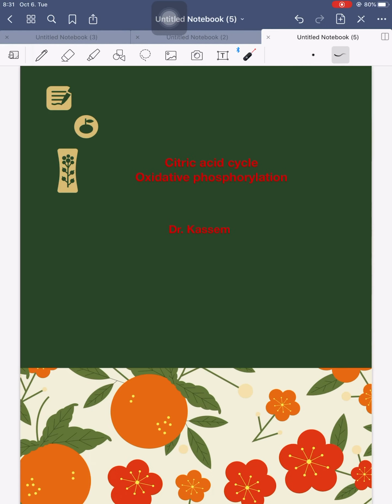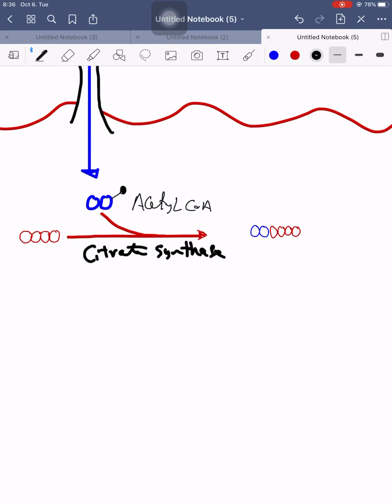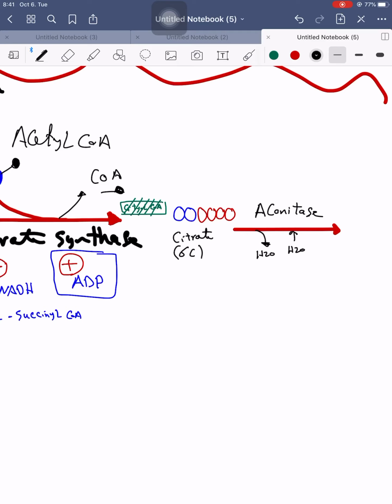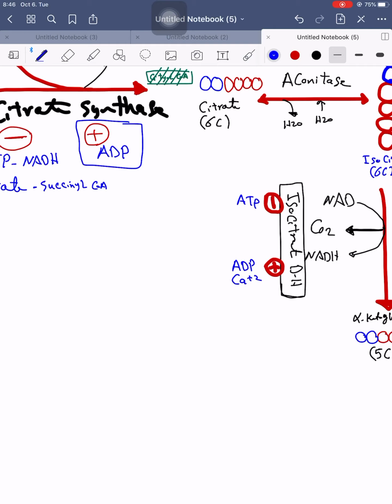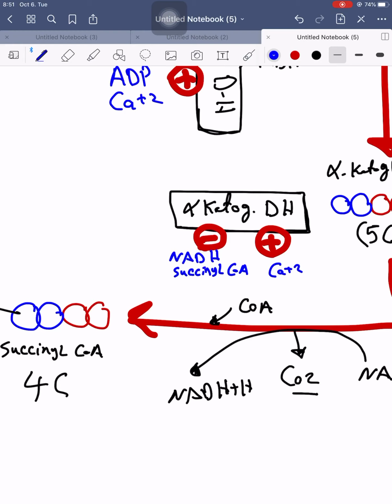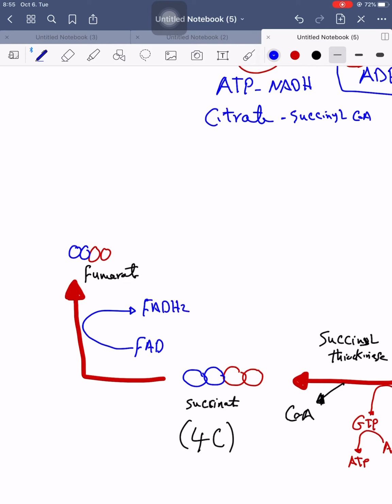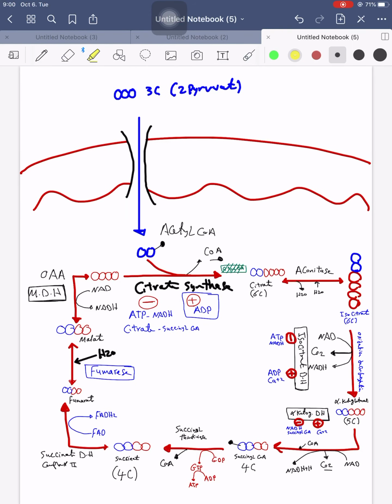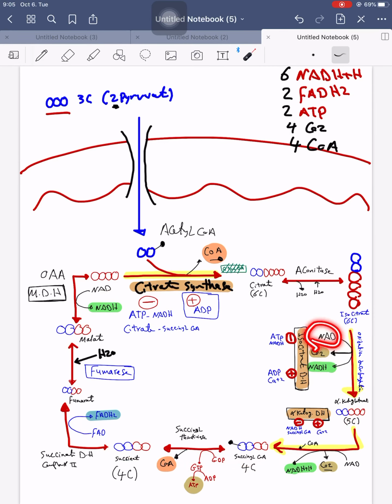2020. October 7.